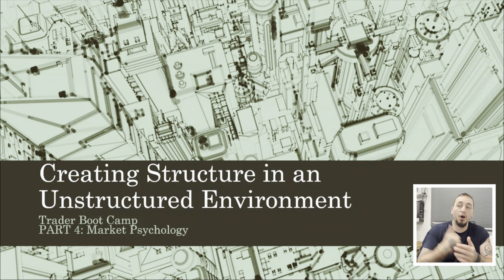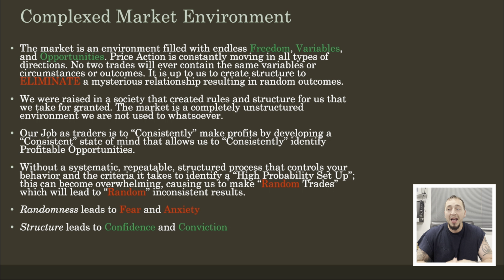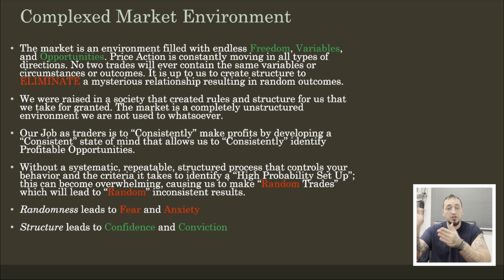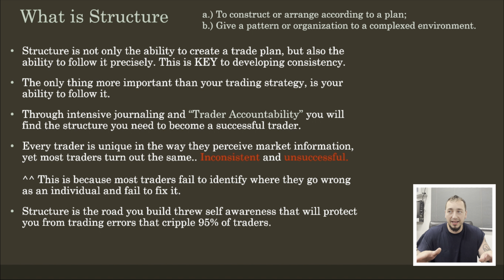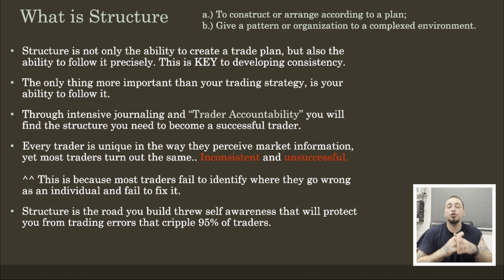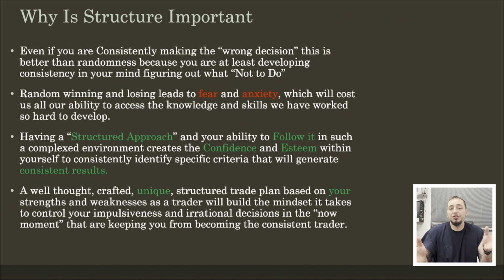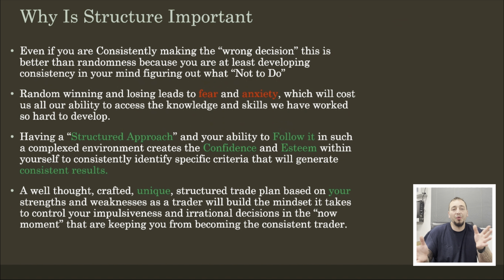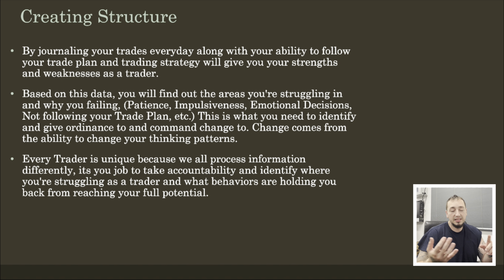Creating Structure in an Unstructured Environment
^^Discord Premium Access (1 FREE WEEK TRAIL)

Join - Trader Boot Camp for Free -

^Free mini courses and content to become a successful trader.

^Purchase of course comes full access to discord for life.